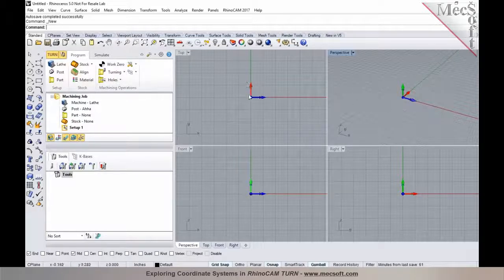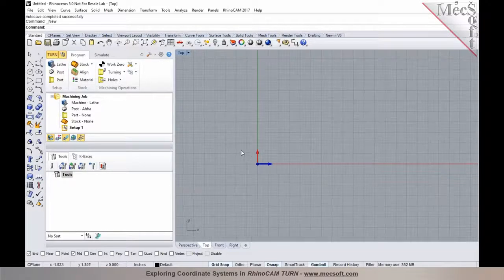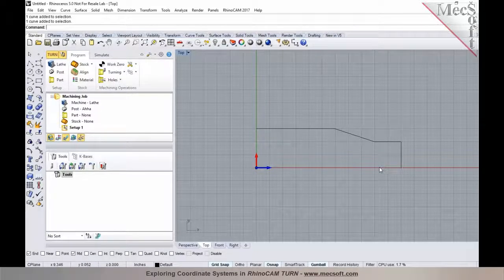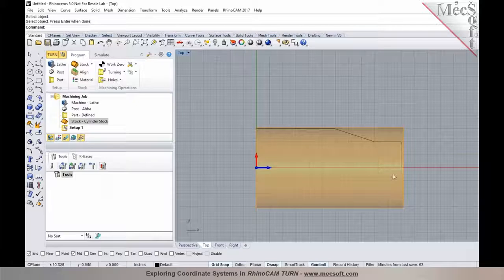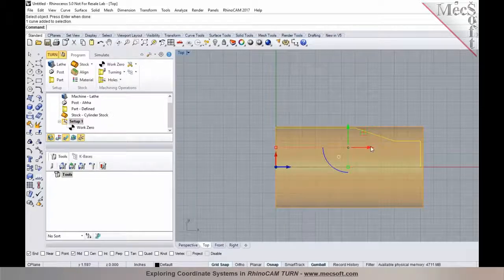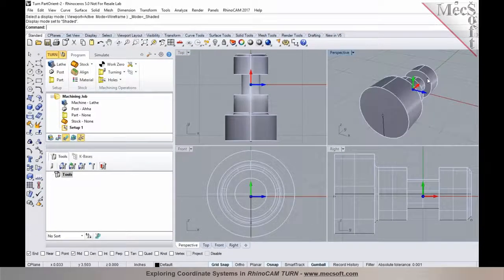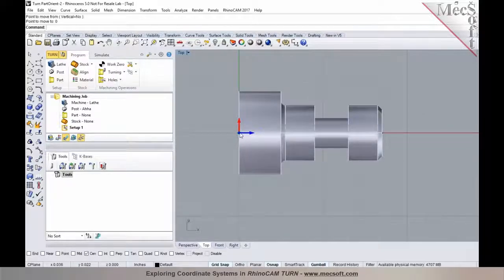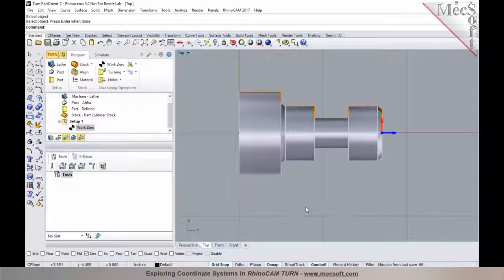2017 TURN Coordinate Systems in RhinoCAM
Watch this video to learn about coordinates systems and the proper orientation of parts in RhinoCAM TURN. This is a great video for users that are new to the TURN module.